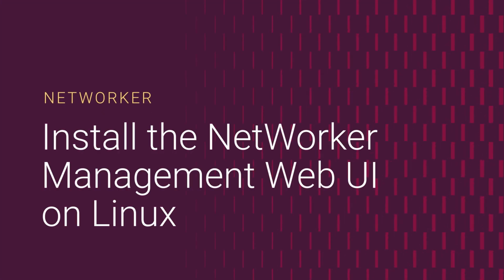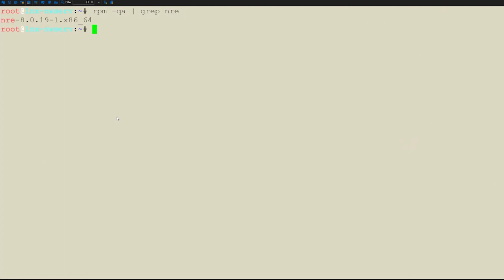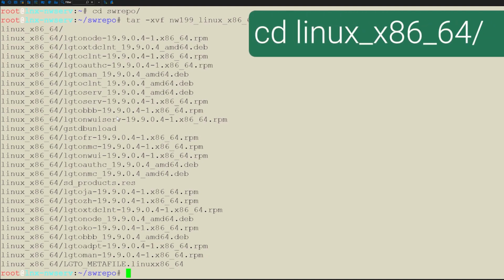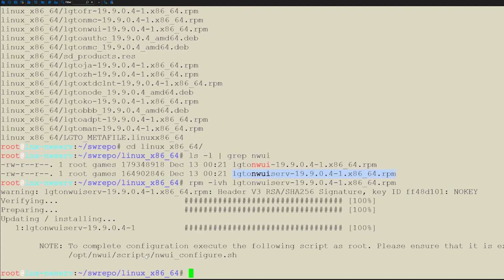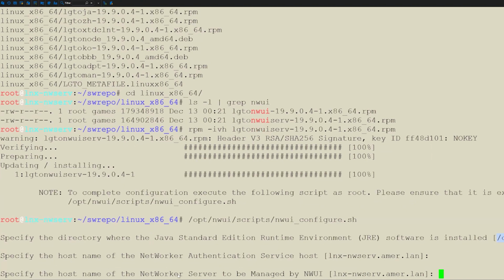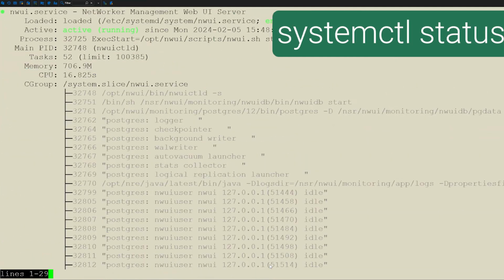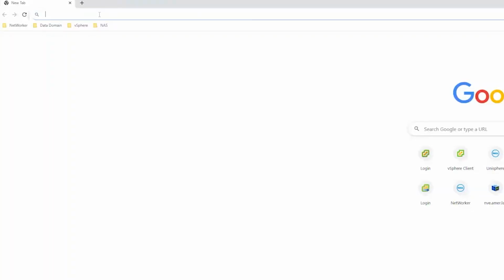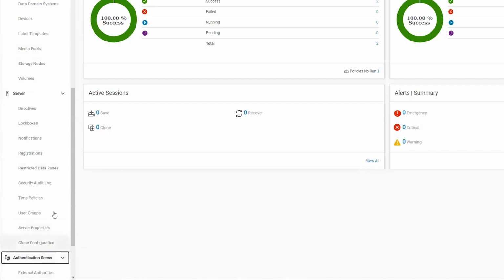Installing NetWorker Management Web UI (NWUI) on Linux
Learn how to set up the NetWorker Management Web UI (NWUI) on a Linux-based NetWorker server. NWUI provides an intuitive web-based interface for configuring, operating, and monitoring NetWorker servers. Follow step-by-step instructions to ensure a seamless installation process.

Chapters:
00:00 Download Installation Package
00:39 Check if NRE is installed
01:15 Installation Process NWUI
02:25 Post Installation Configuration
03:53 Start, Stop, Status of NWUI Service
04:51 Accessing the NetWorker WebUI